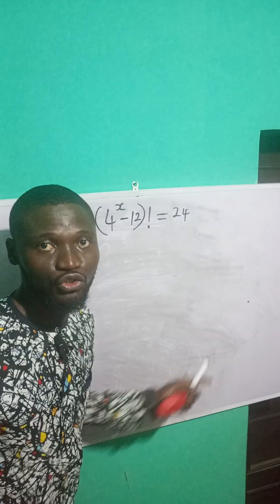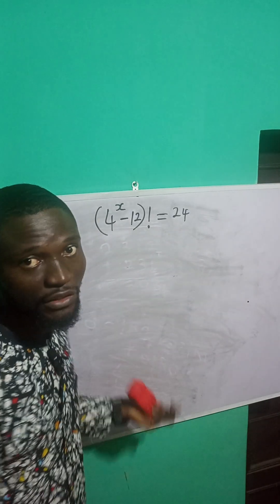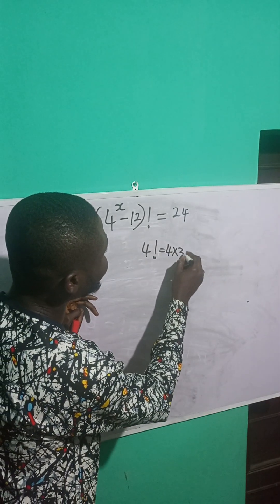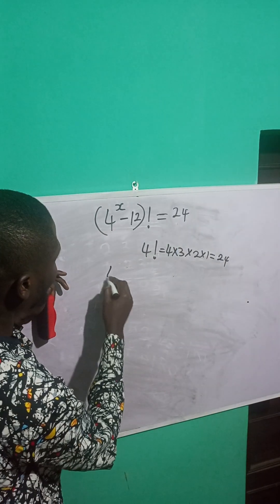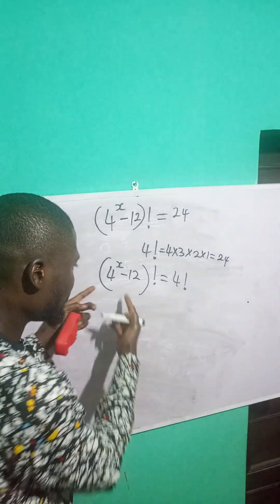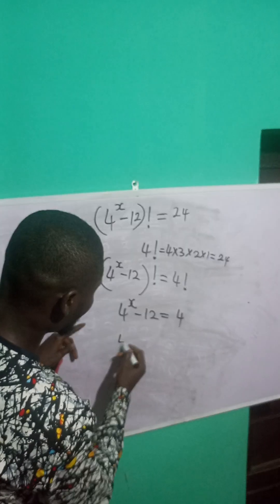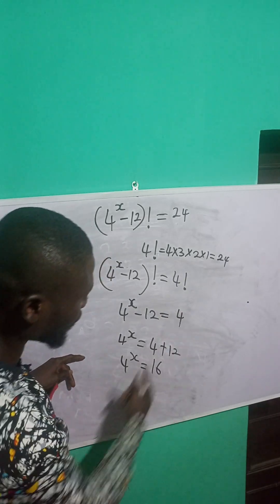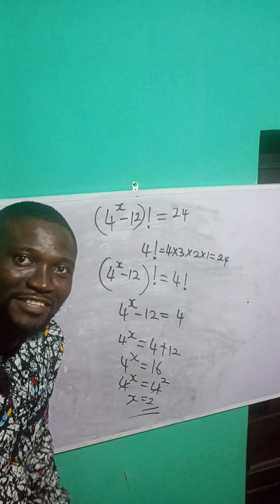an equation containing factorial